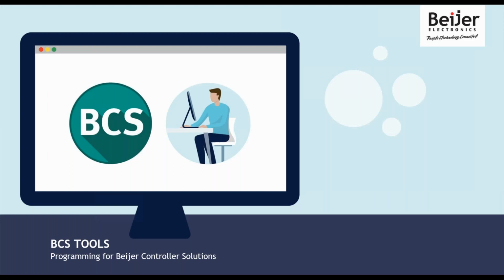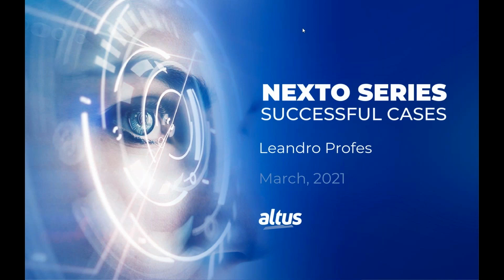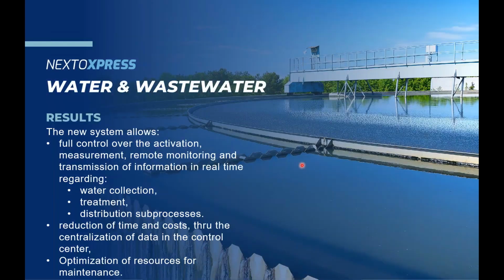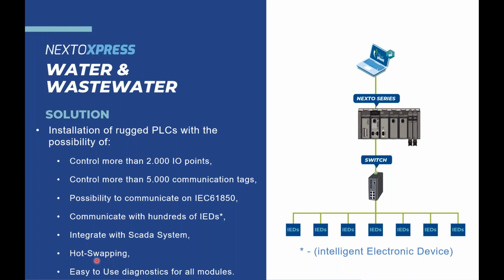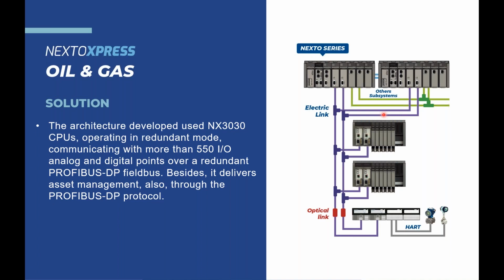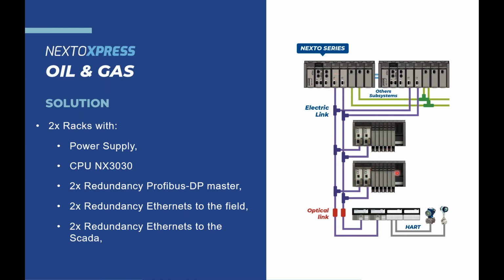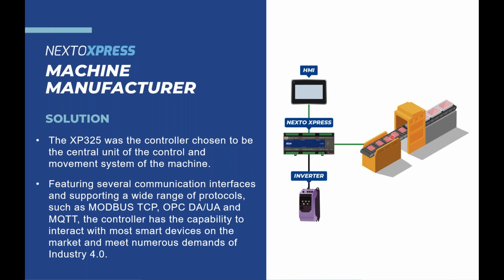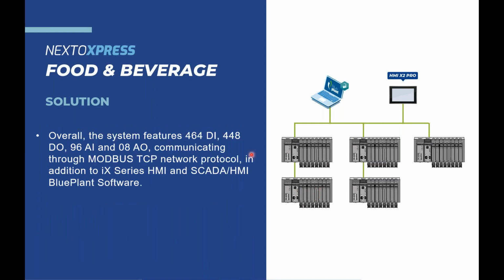Nexto Controllers Providing Solutions in Applications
Learn about how the Nexto modular and compact controllers are being used out in the field. Real-life examples of the problems companies want to solve and how the Nexto series controllers can be the solution.